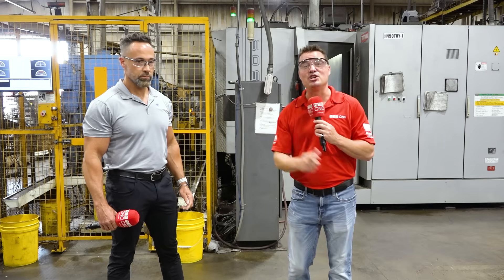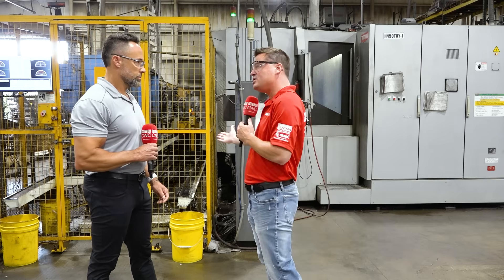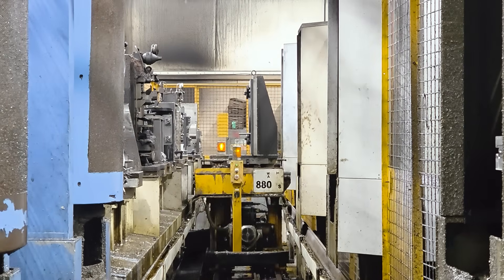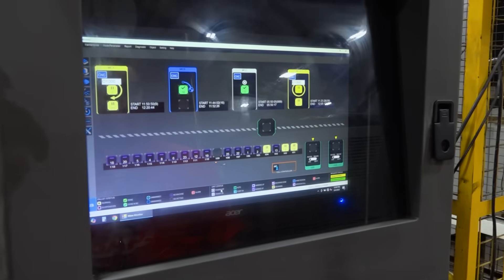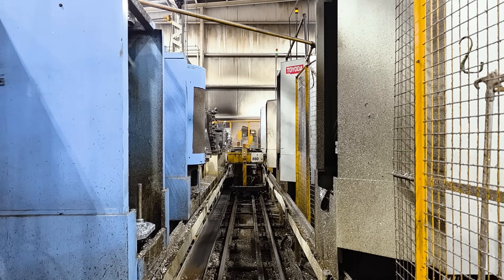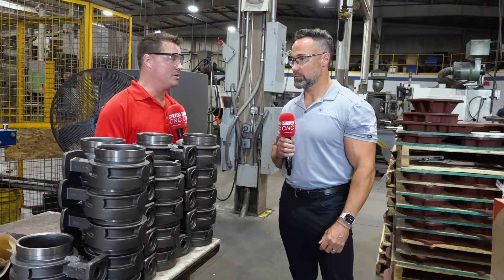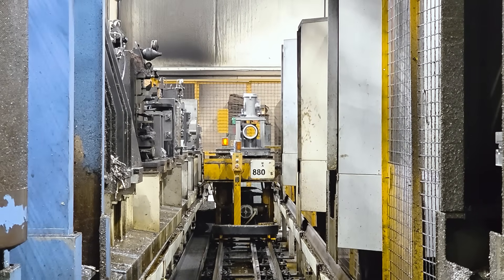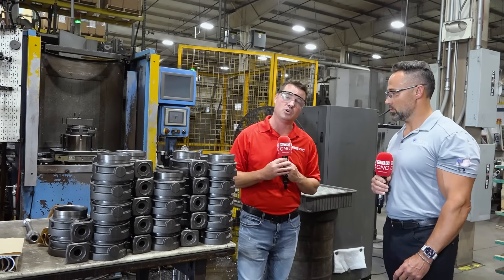How did they turn automation into a decades-long investment?!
“This cell is over twenty years running… and it’s going to run for another twenty.”

What began as a single Toyoda machine in 2001 has evolved into a fully integrated FMS system at Lynar — still growing, still performing.

Only three minor breakdowns in two decades and guaranteed cross-generational hookups through Alta and Toyoda technology: this setup proves that smart automation doesn’t just last, it pays off for decades.

Join Tony Gunn of MTDCNC and Jeb Johnson of Alta Enterprises to see how bulletproof reliability and foresight turn automation into long-term success.